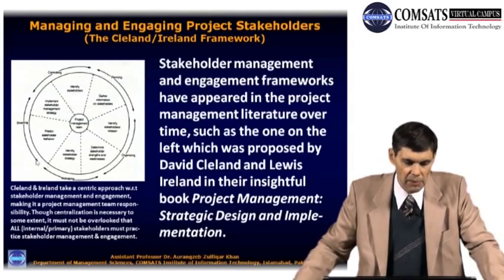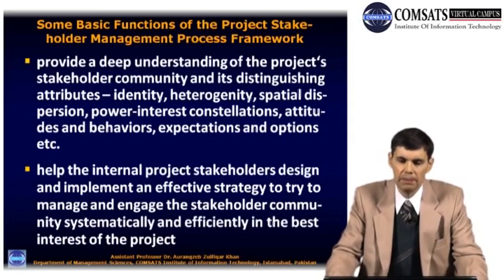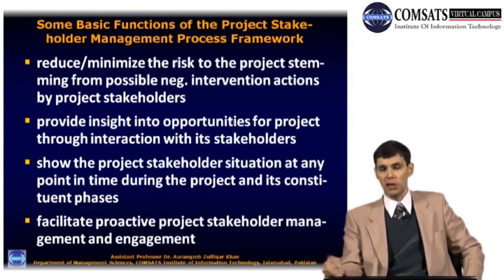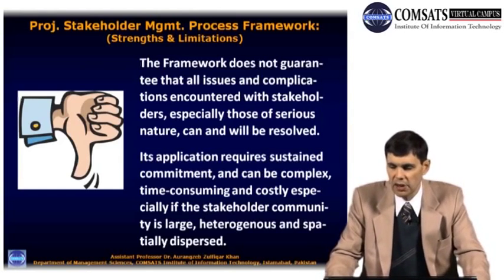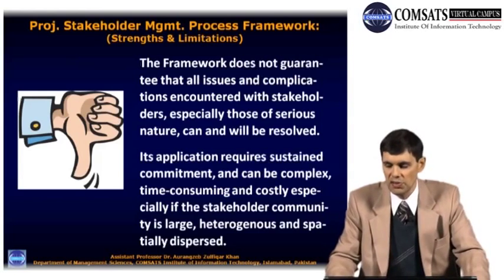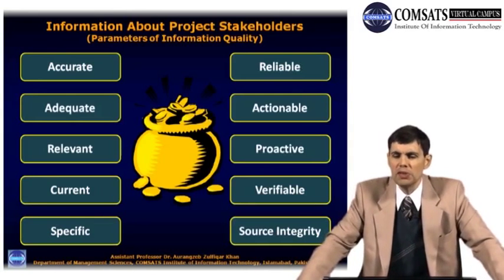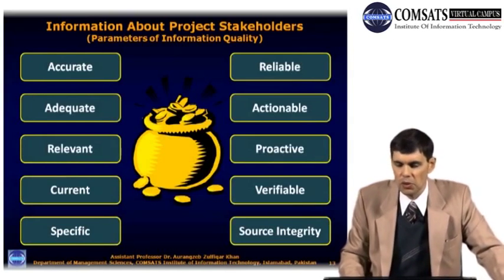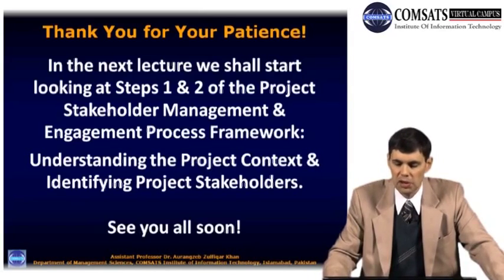PRM703 LECTURE 14